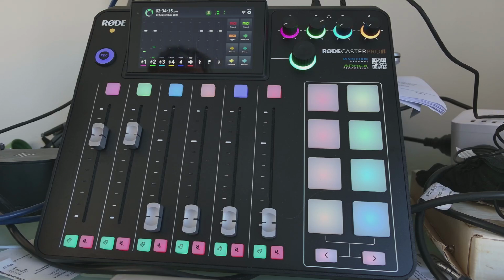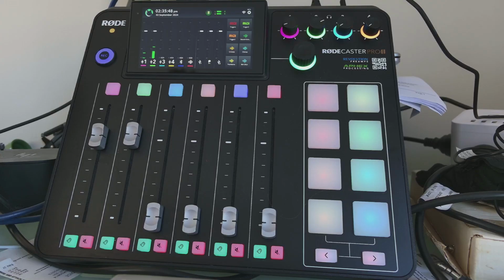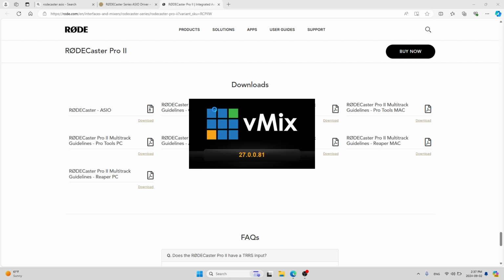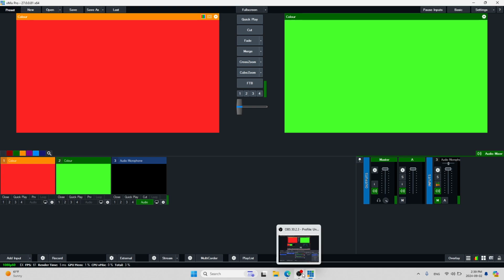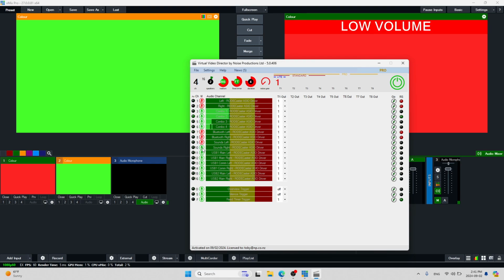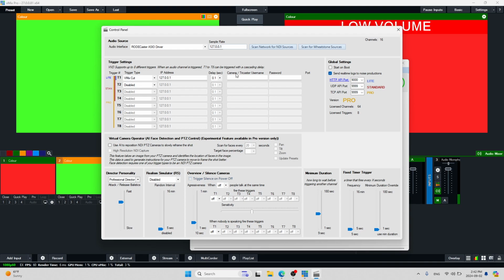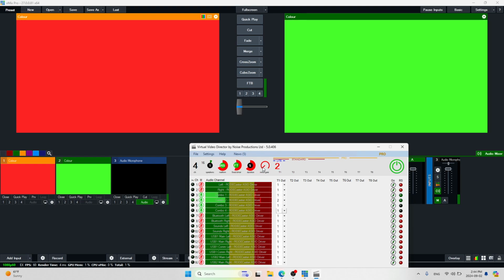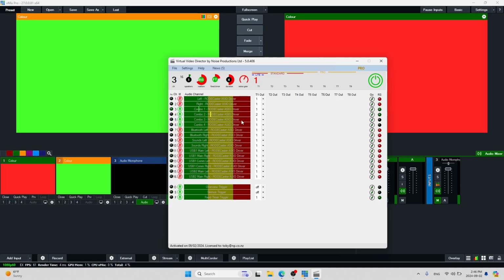Rodecaster Pro II with Virtual Video Director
How to use the Rodecaster Pro II with Virtual Video Director and VMix using ASIO and WDM at the same time.